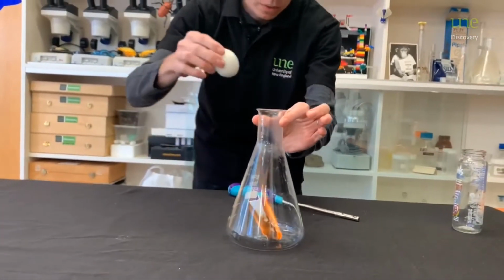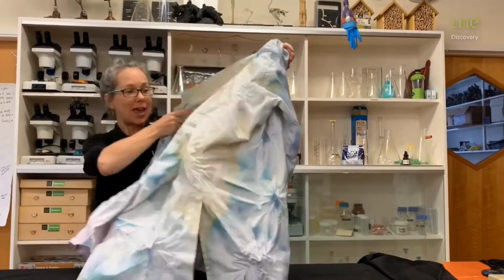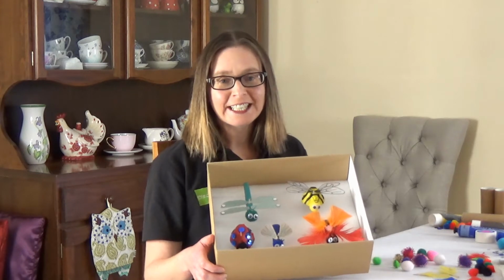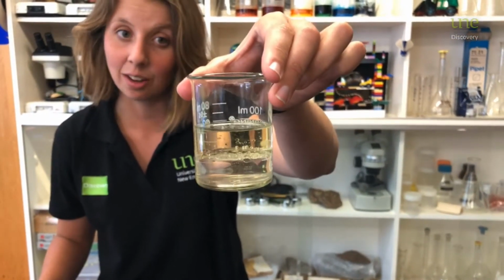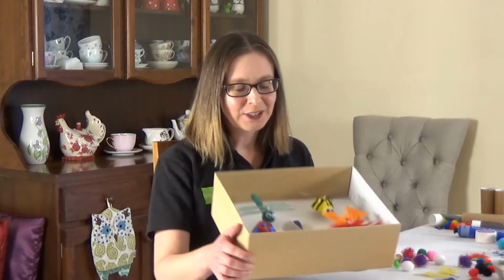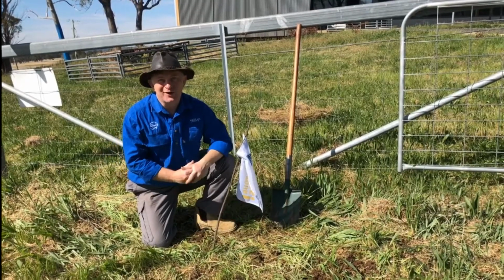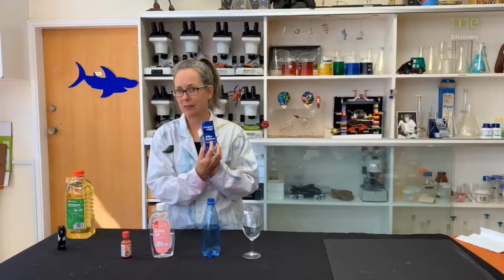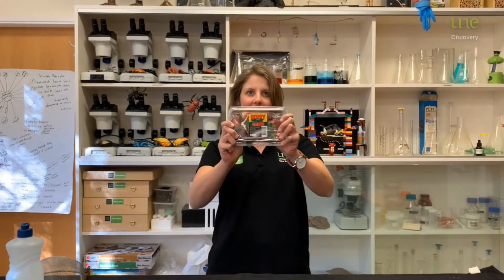Bloopers and Best Bits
This year we've had so much fun making science play videos, that we thought we'd share some bloopers and best bits!